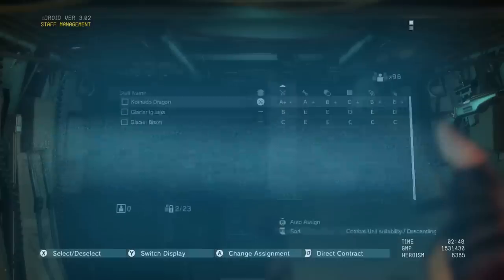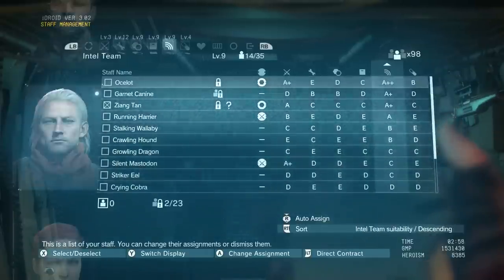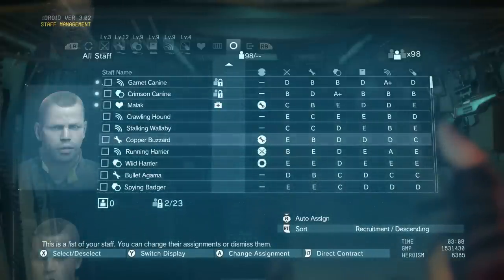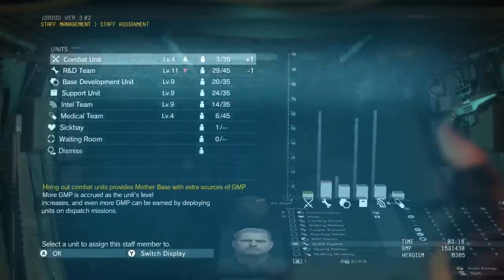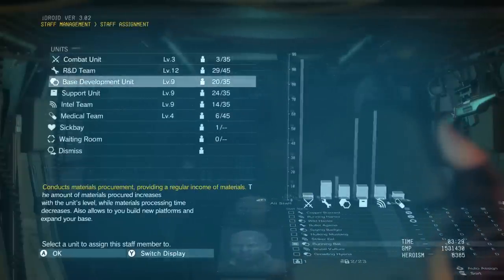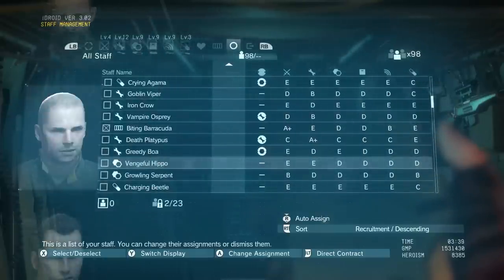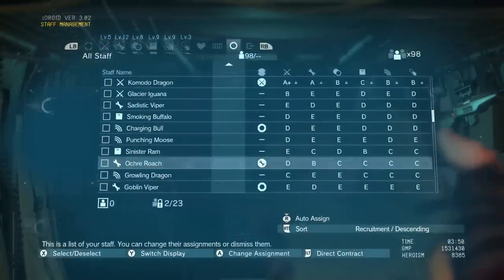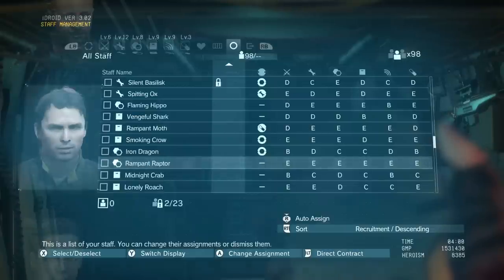MGSV Phantom Pain Staff Management Tips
@D1_SnIpEzZ          or to discuss anything random!